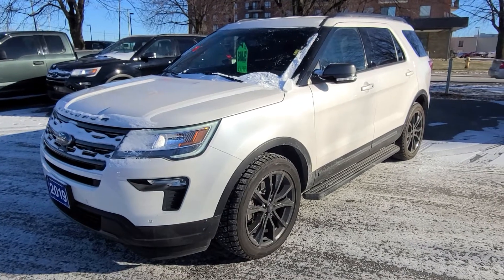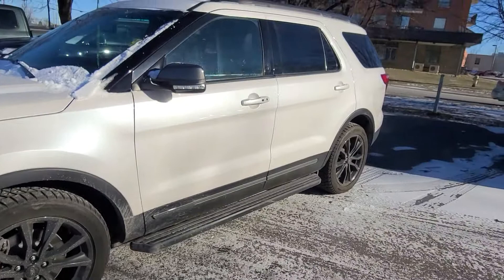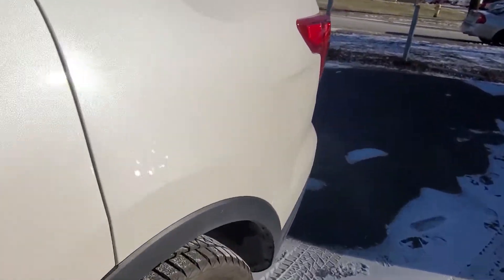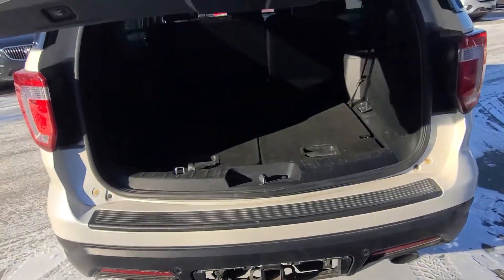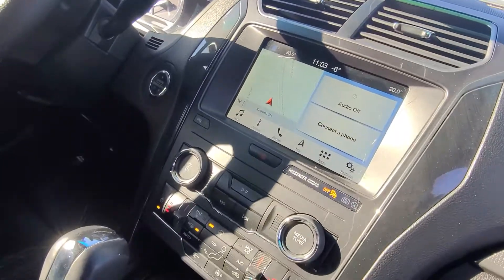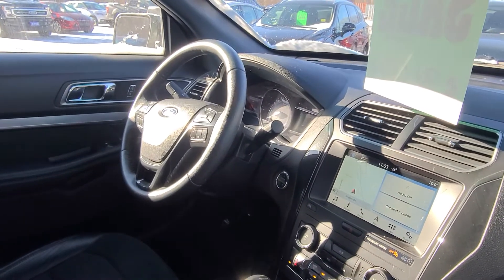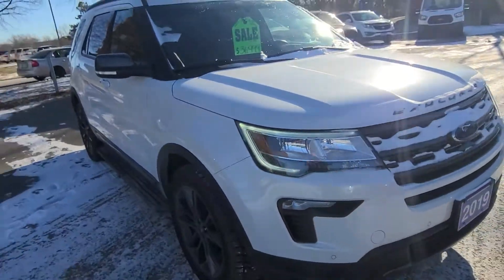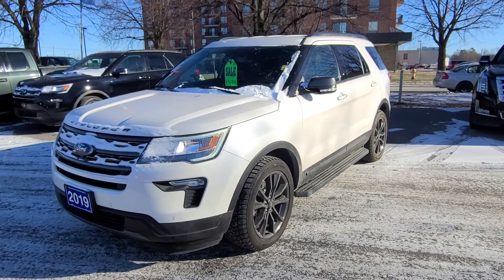2019 Explorer XLT for Amy